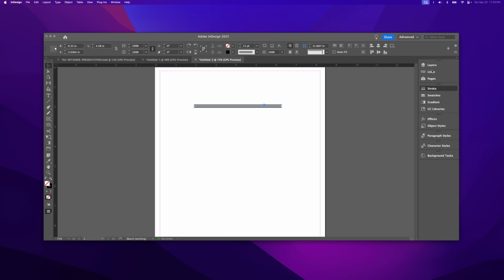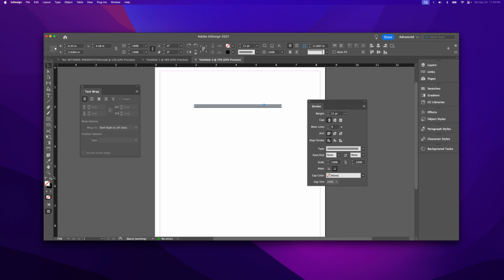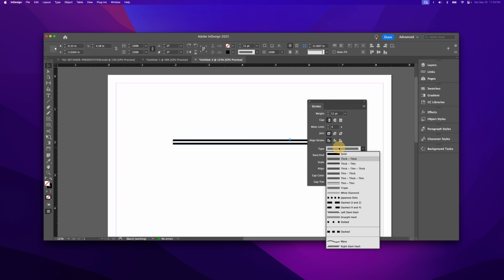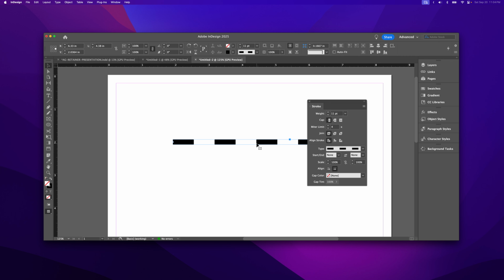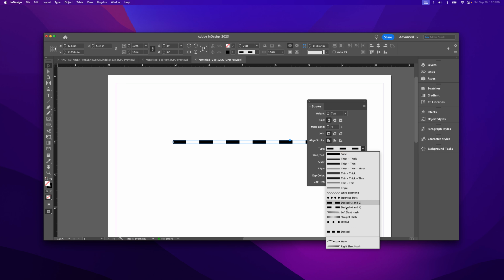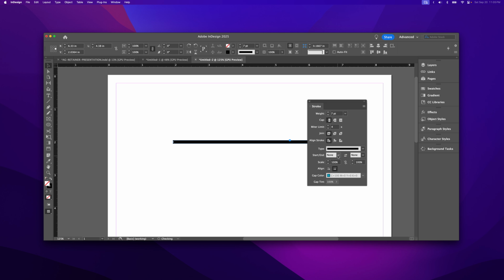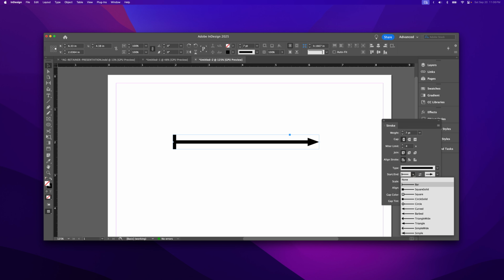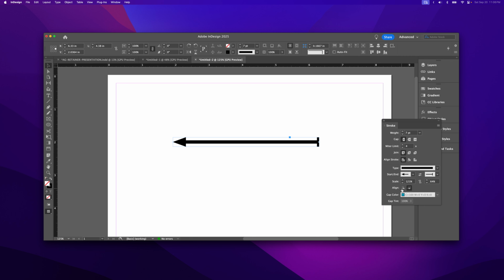InDesign: STROKE PANEL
This video covers the basics of using strokes in InDesign.